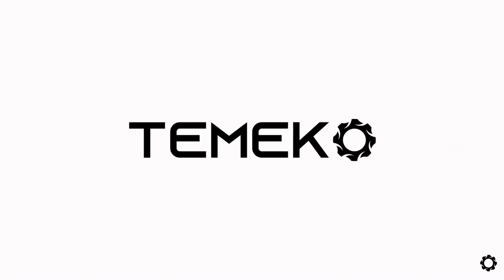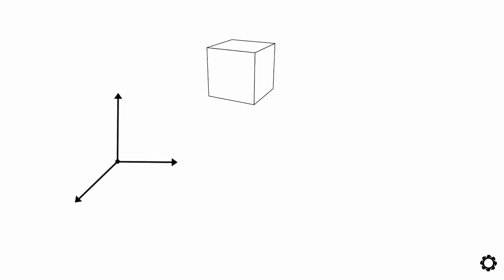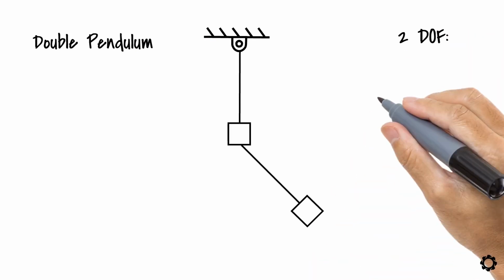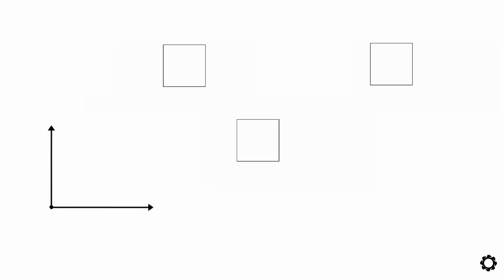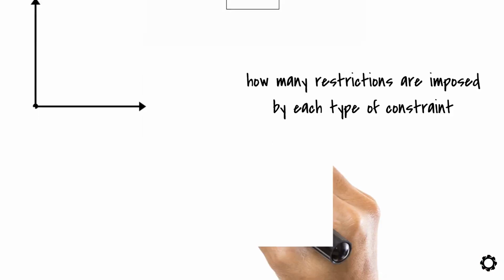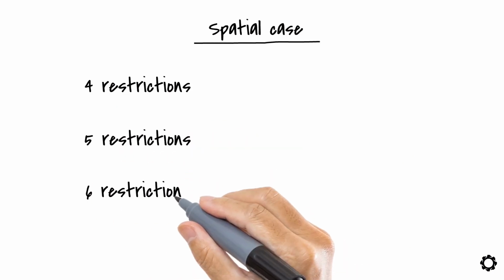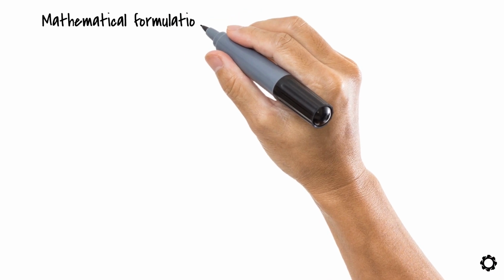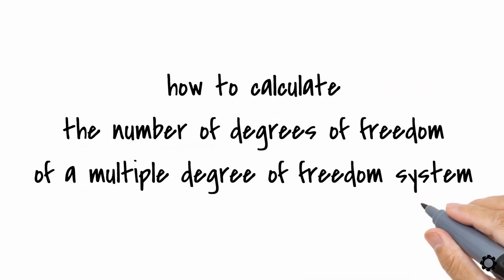Understanding Multiple Degrees of Freedom System - Part II | Simulations | Machine Dynamics